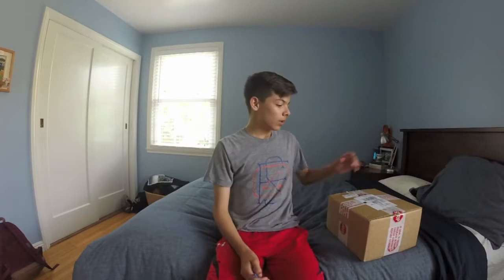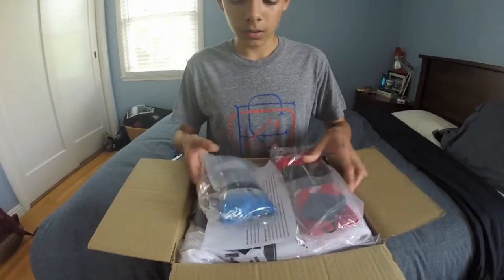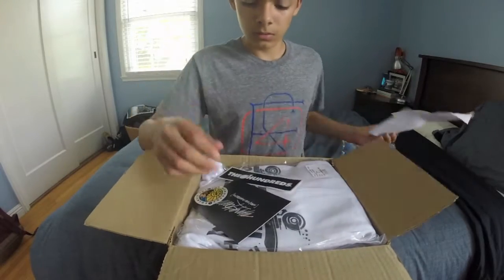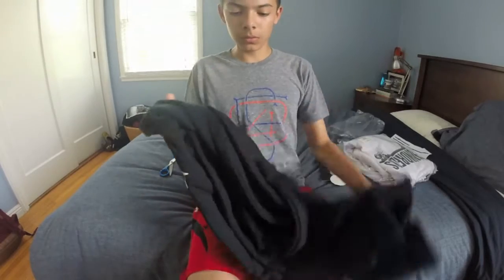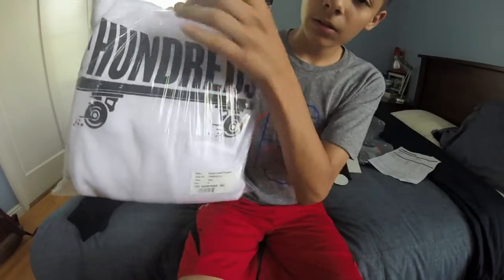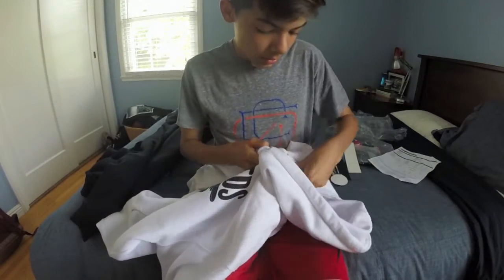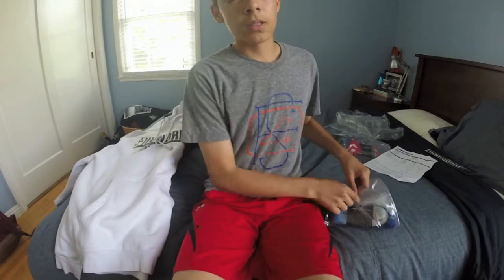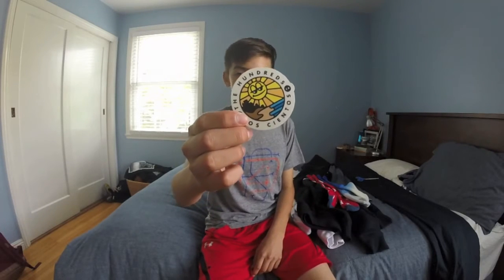Hundreds unboxing video.